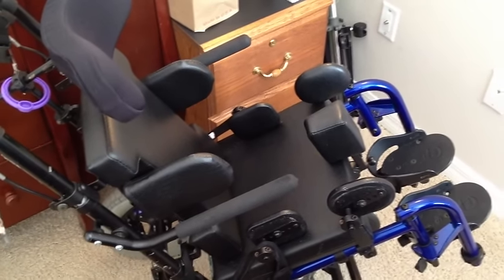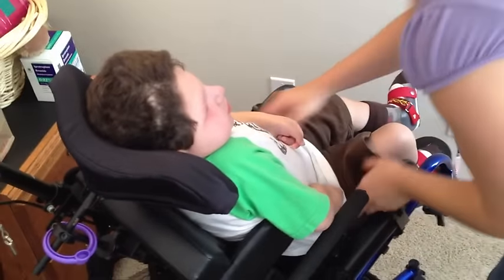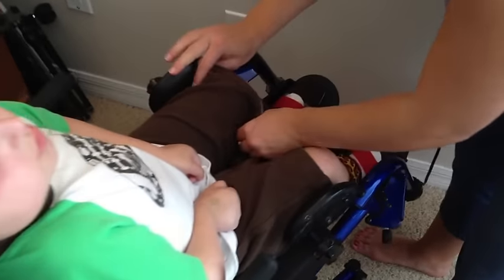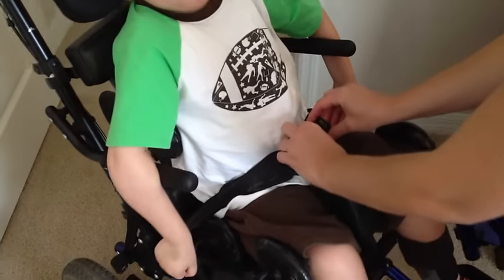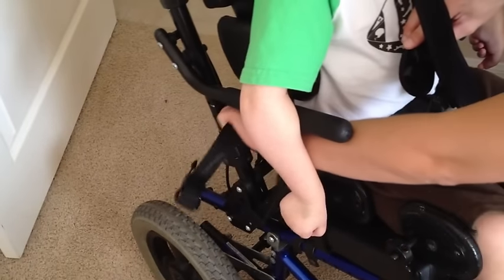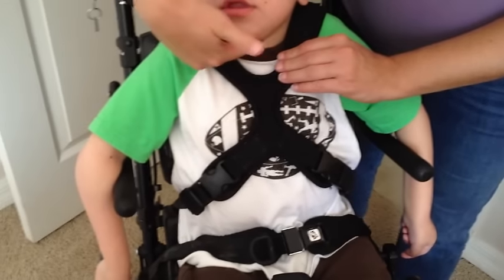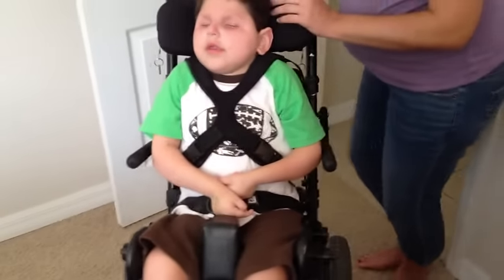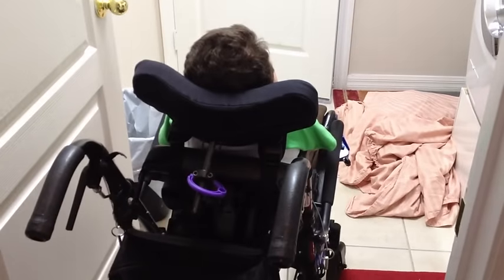Move Son From Bed To Wheelchair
How to transfer our special needs son from his bed to his wheelchair.